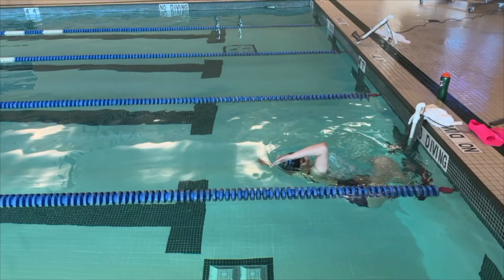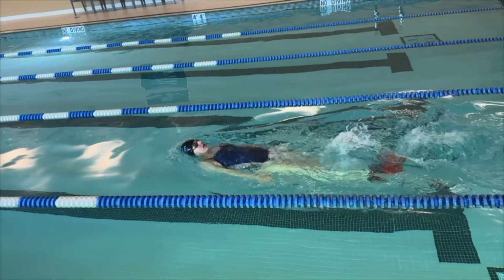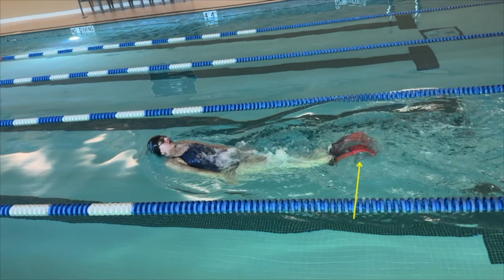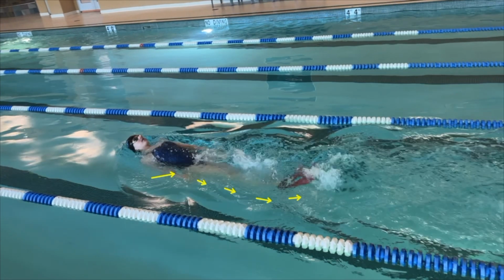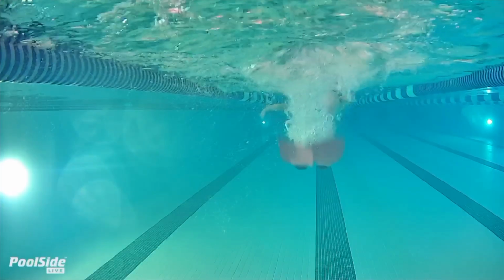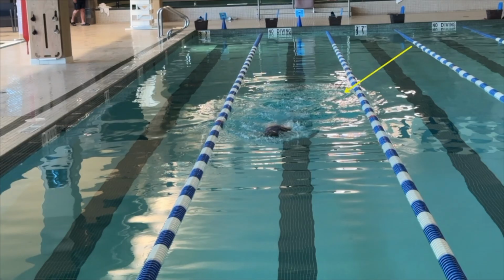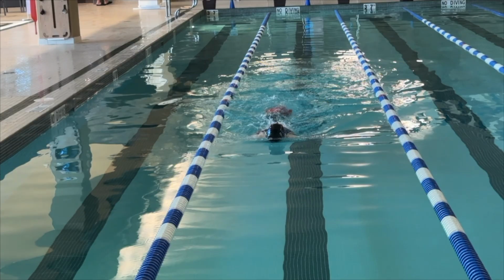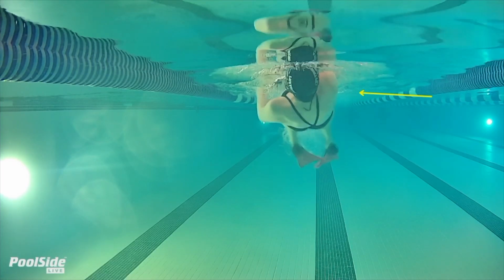Butterfly Slight Kick On Back Hands At Side Key Items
Butterfly Kick on Back, Arms at Side, Slight Kick

This drill is excellent for finding your body position in butterfly. This variation of the drill is performed on your back instead of your stomach. Whether you are a beginner or an advanced swimmer, proper body position is essential for butterfly.

Key Points:
- Kick on your back
- Slight kick only. Feel smooth and easy through the water.
- Kick upward. Flick the water off your feet.
- Head/chest and feet move in opposite directions from the hips.
- Place hands at your side.
- Engage the core.
- Focus on moving forward.

To view the drill only, check out this video.